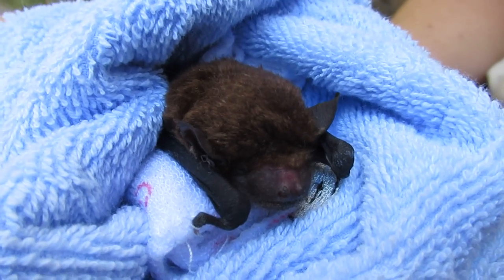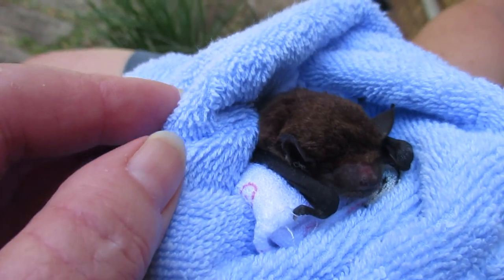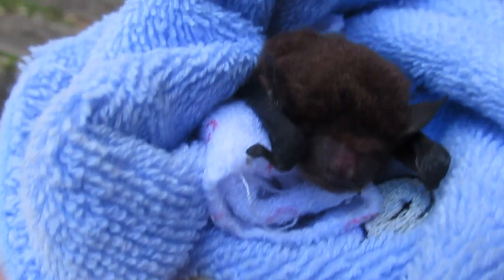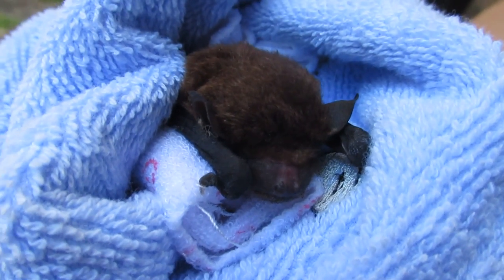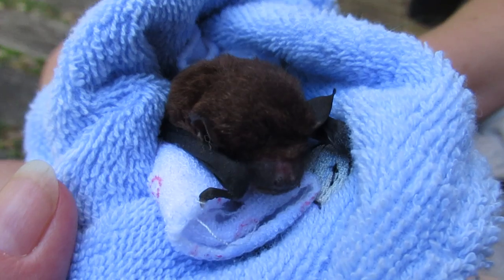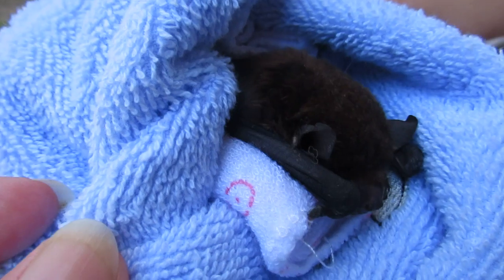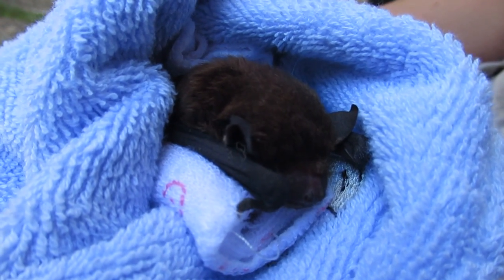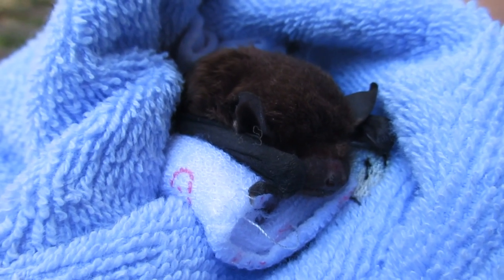Big Brucey The Greater Broad-nosed Microbat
Apart from the unparalleled pleasure of caring for our 10 month old grandson today, we also had a visit from Kat who had just rescued Brucey who is a Greater broad-nosed microbat.
Resembling a giant version of the regular Little broad-nosed, the Greater is a robust, large microbat who is known to prey on other microbats!
Consuming beetles, spiders, moths, ants and other creepy crawlies,  Greater broad-nosed bats roost in tree hollows, roofs and under bark and tree crevices.
Brucey is going to his new carer this afternoon to be fattened up and hopefully released back to the wild once he is up and flying.